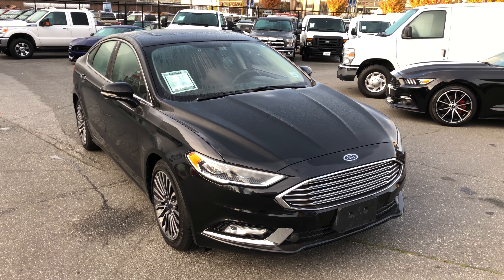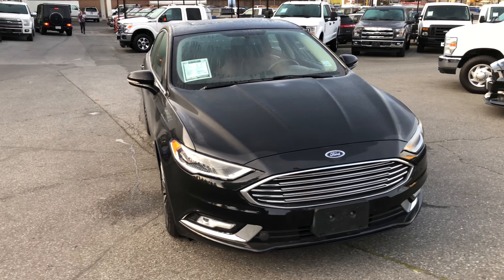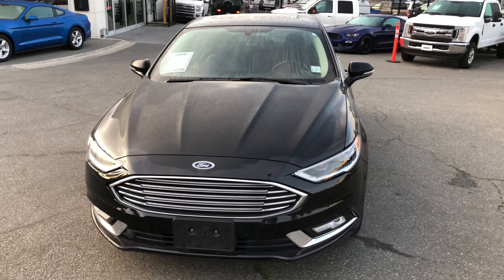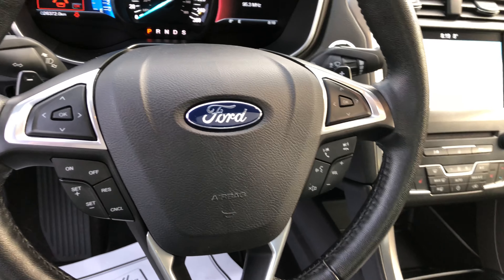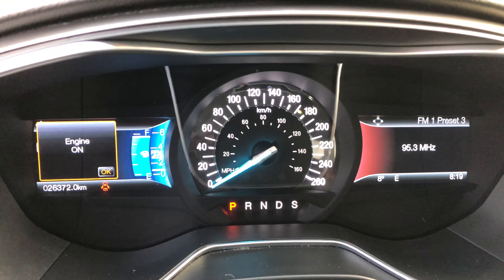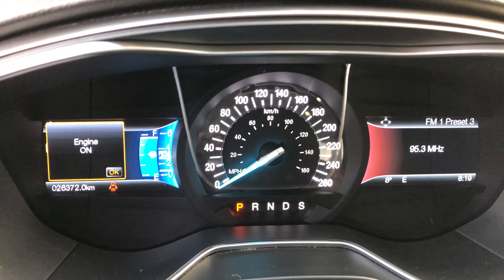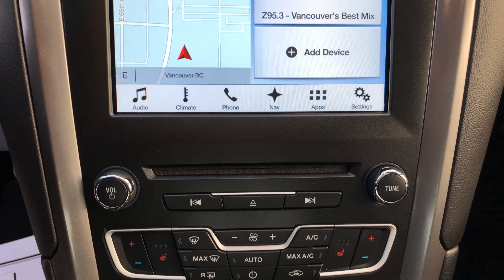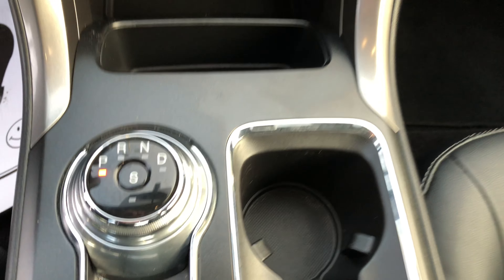2017 Ford Fusion SE AWD Stk: RP17195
Local, accident free, SE AWd, 245HP 2.0L Eco 4 cylinder, 6 spd auto, leather, power heated front seats, remote entry, Sync, speed sensitive wipers, passive anti theft, perimeter alarm, moonroof, reverse sensing, reverse camera, navigation, 18" aluminum wheels and many more features to enjoy.